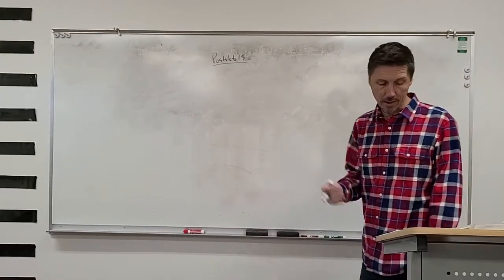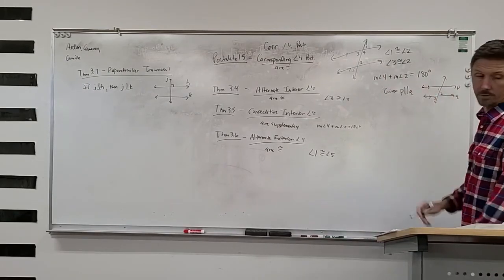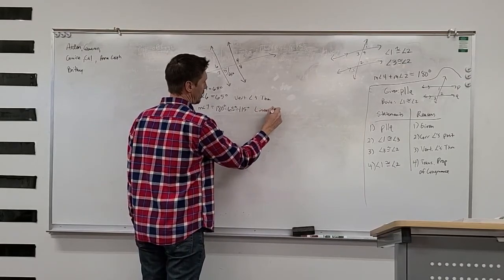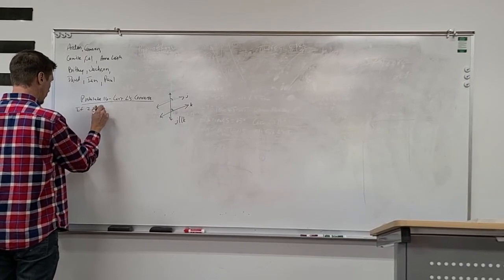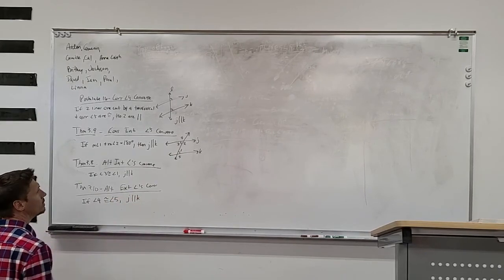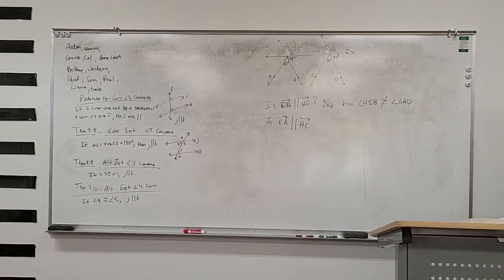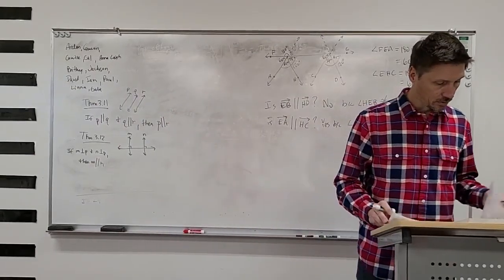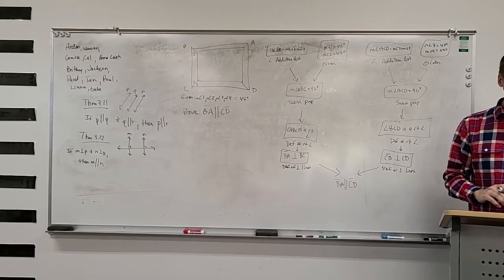Geometry 3.3-3.5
Parallel lines and transversals, proving lines are parallel, using properties of parallel lines